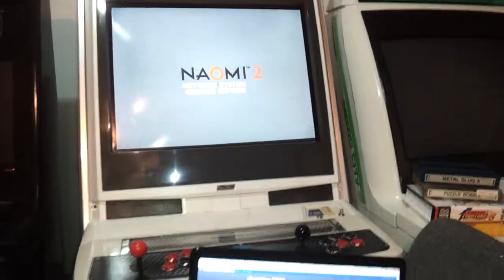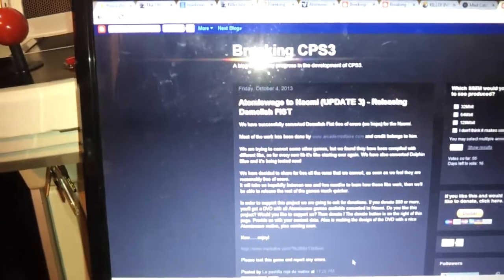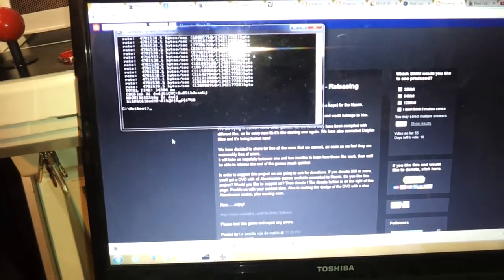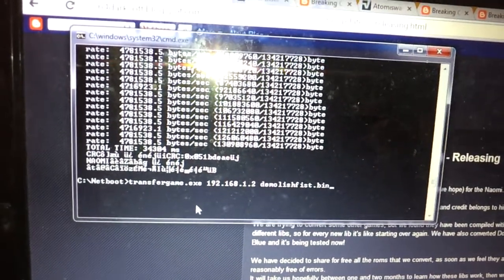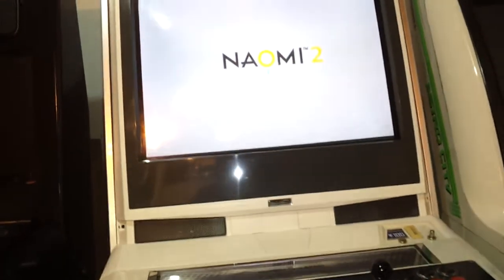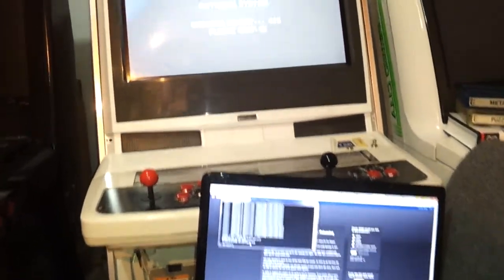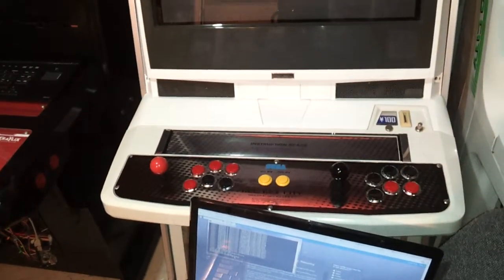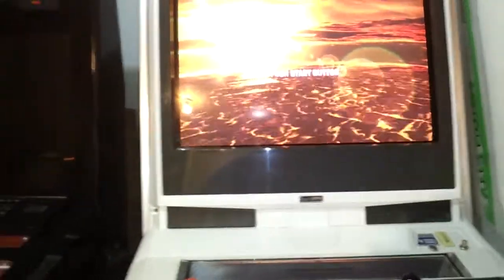Atomiswave games on Naomi Netboot setup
You can now play Atomiswave games on your Naomi hardware.